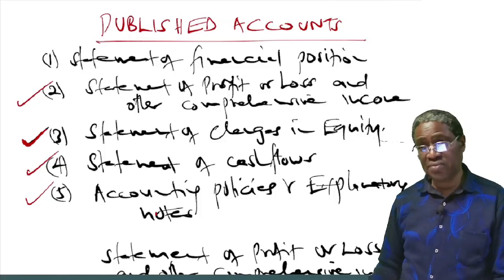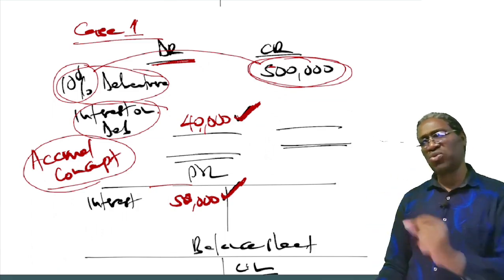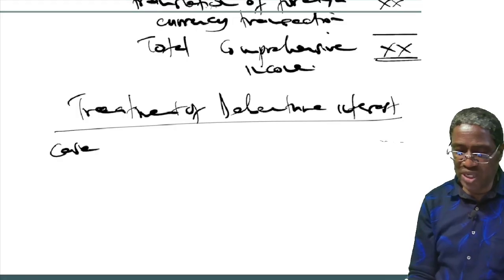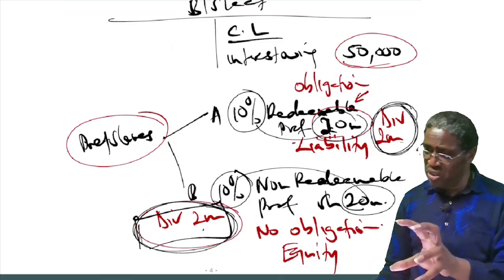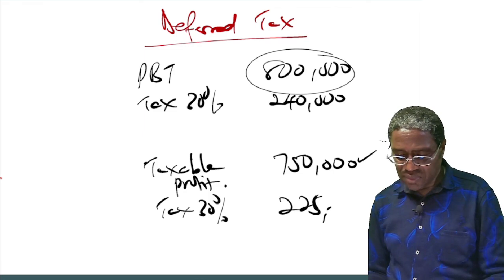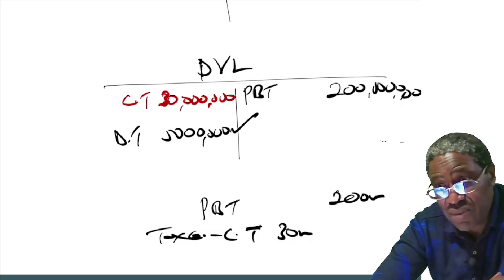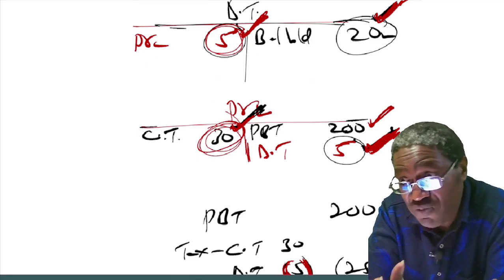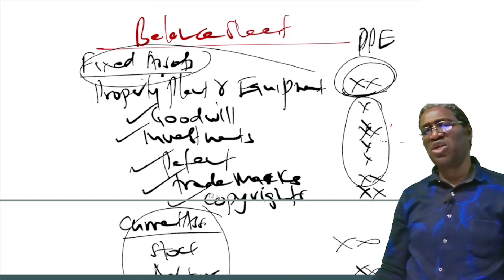FR- PUBLISHED ACCOUNTS LESSON 2 ( FOR ONLINE CLASSES OR PRERECORDED VIDEOS)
FR- PUBLISHED ACCOUNTS LESSON 2.
FINANCIAL REPORTING FR OF CPA INTERMEDIATE LEVEL